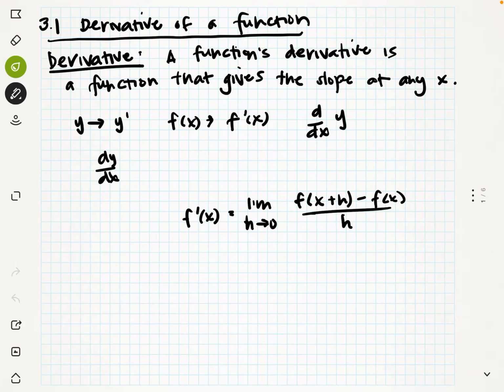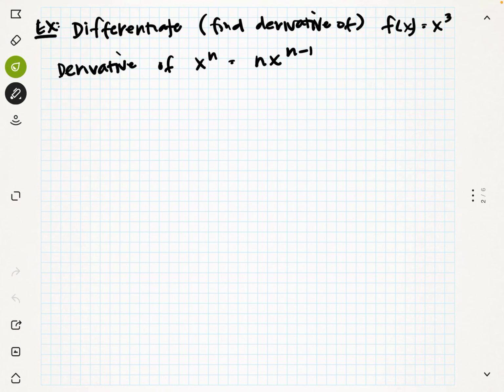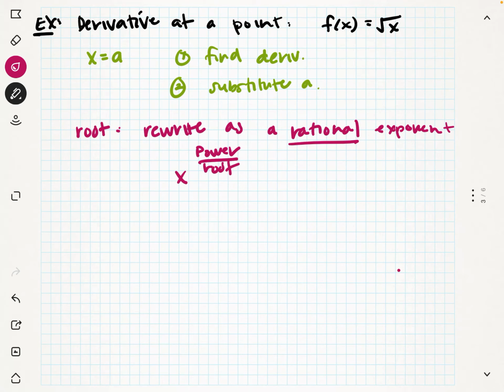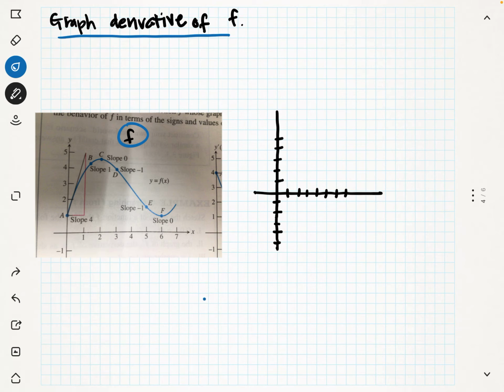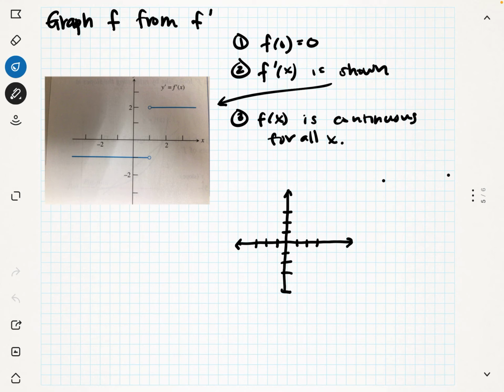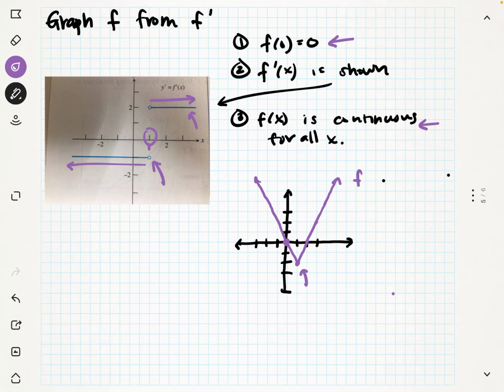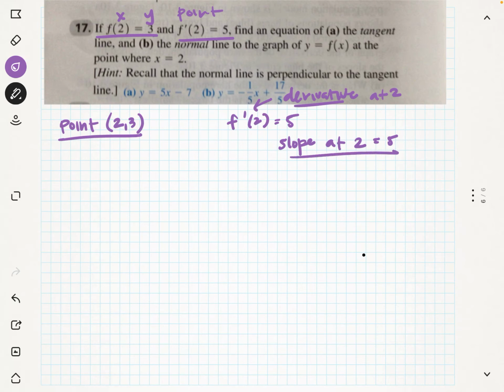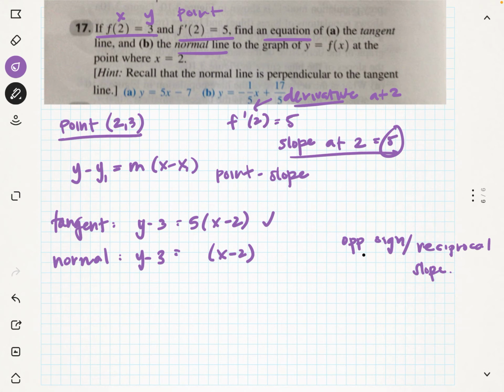3.1 Derivative of a Function (AP Calculus)